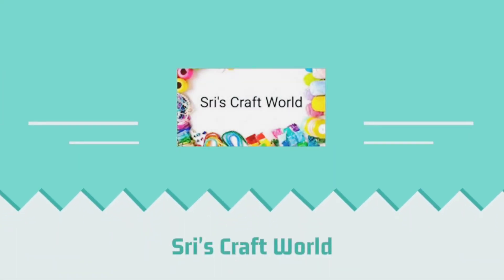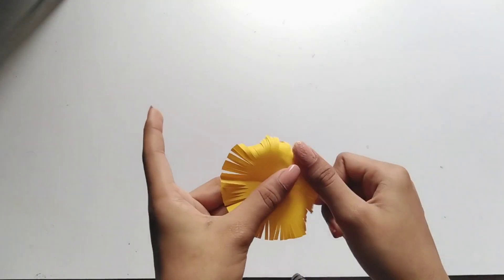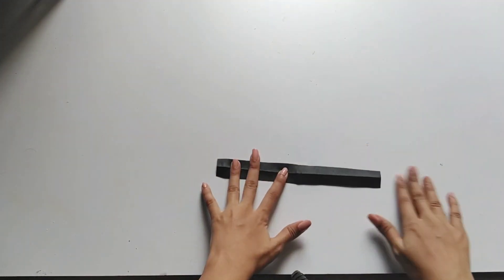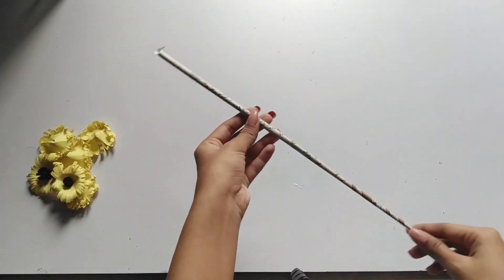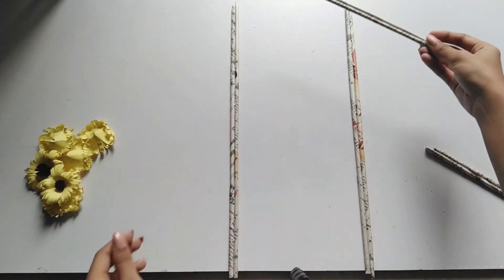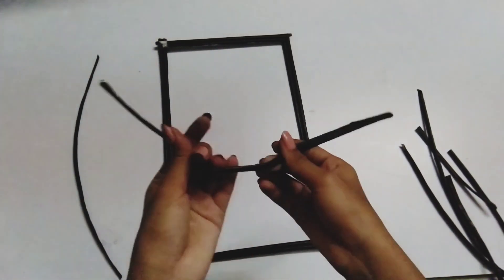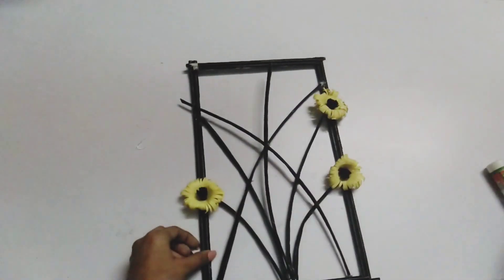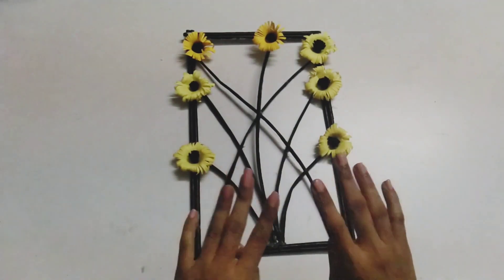Newspaper wall hanging in tamil | giveaway